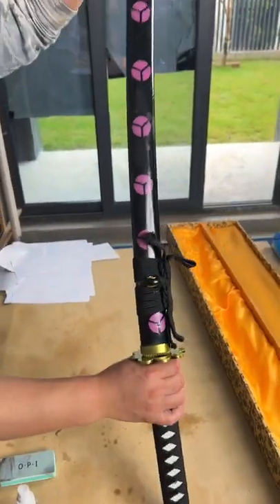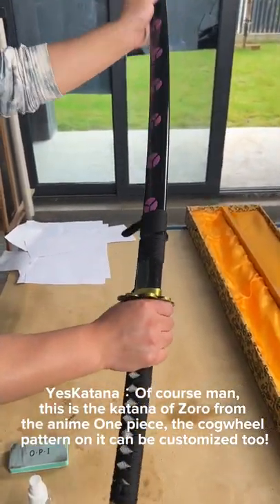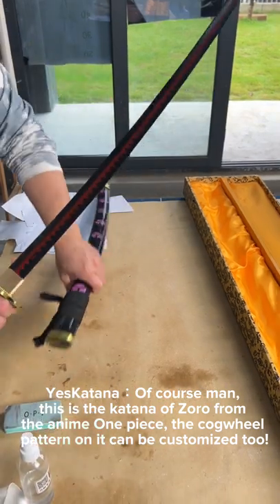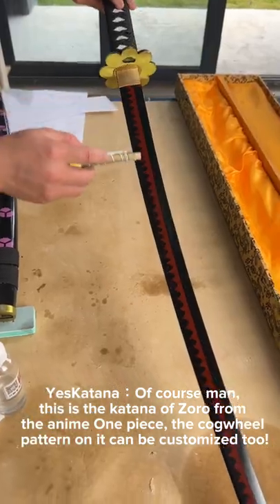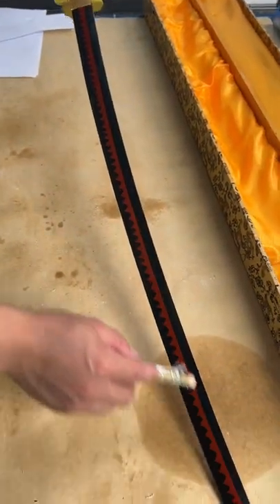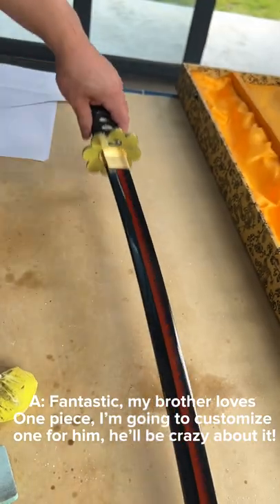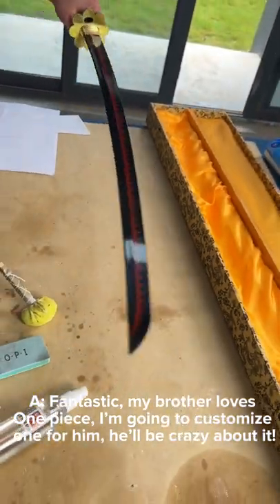replica from One Piece's katana from yeskatana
We sell about 50 kinds of anime swords.
Materials available: high carbon steel, manganese steel and T10 steel
Sharpness: blunt or sharp